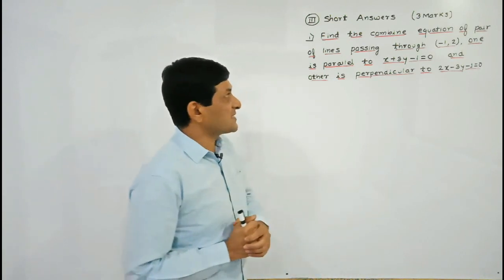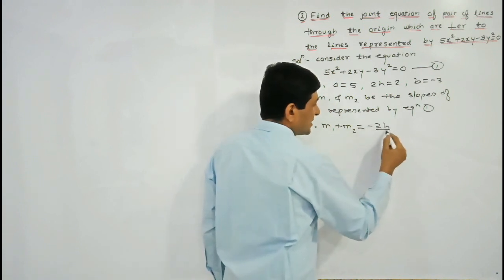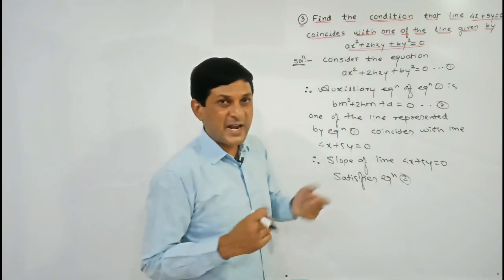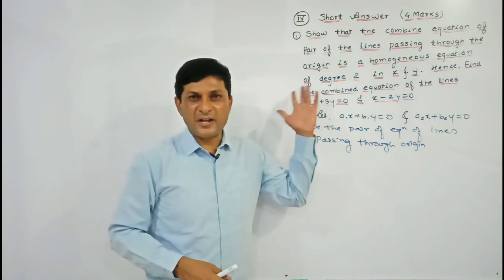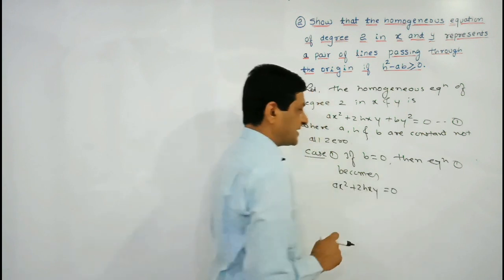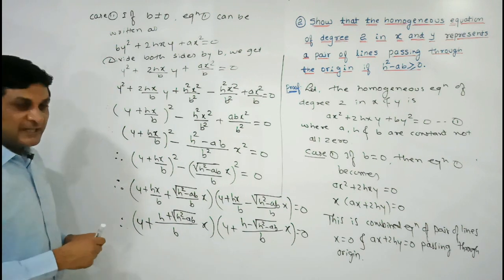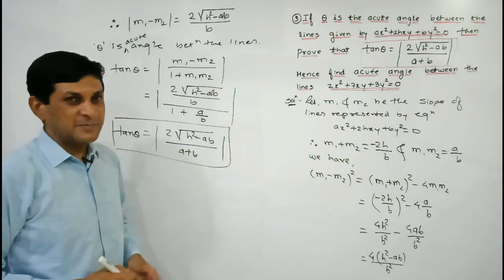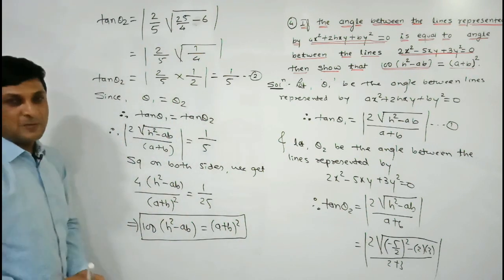Question Bank Of Pair Of Straight Lines Part 2 Maharashtra HSC Board | Maths by Samit Deshmukh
✔I Professor Samit Deshmukh is going to teach you Question Bank Solution of Pair of Straight Lines chapter of class 12th new syllabus 2020

✔In this video we will discuss Question Bank Solution of Pair Of Straight Lines  Part  2, 3 and 4 Marks Question.

Maths - |

Maths ll